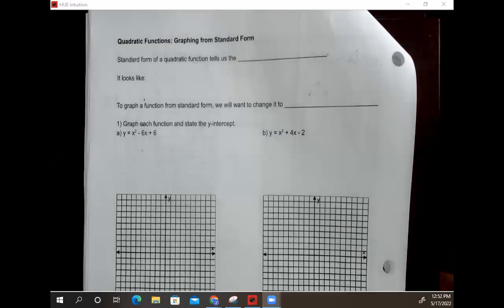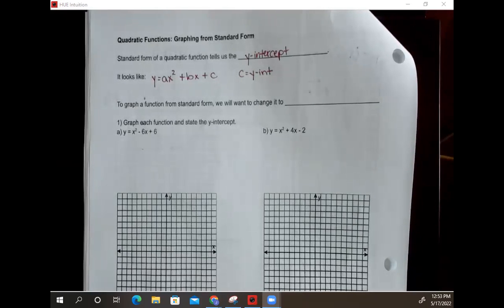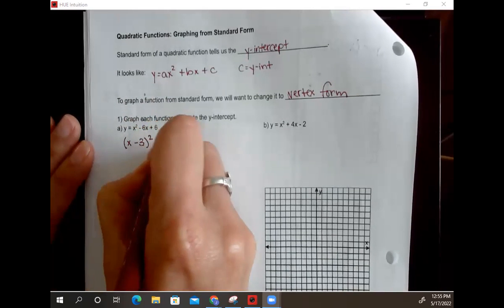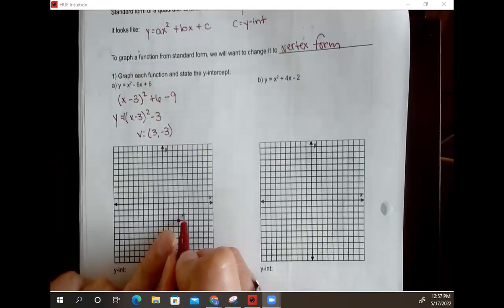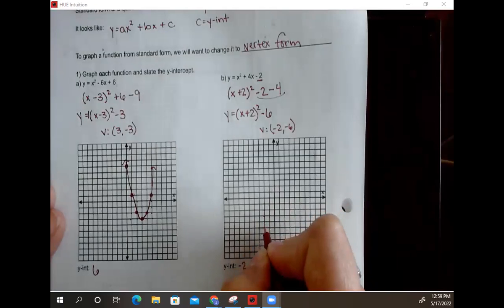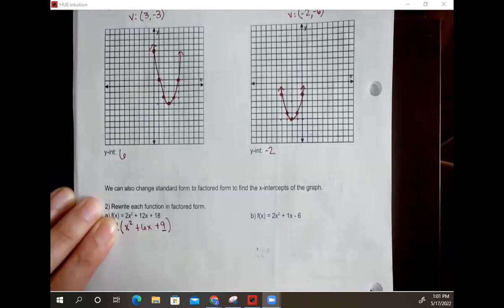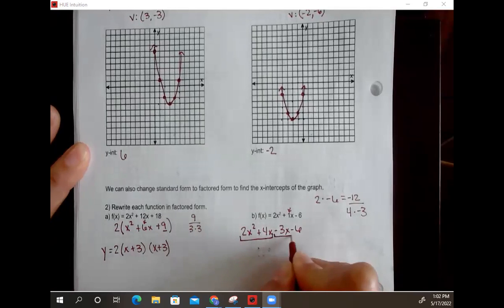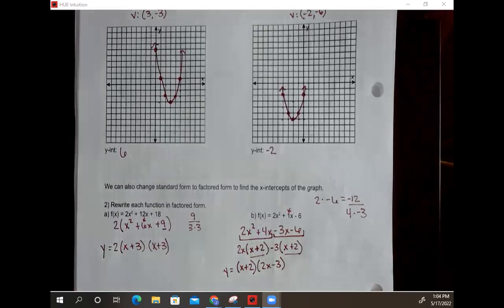AlgI CFM pg 16 Graph Quad from Standard Form